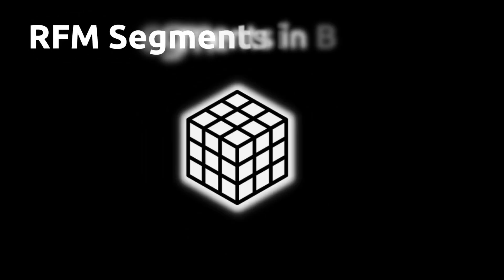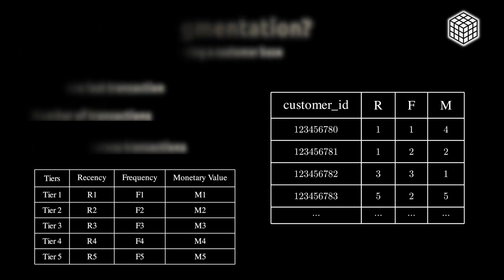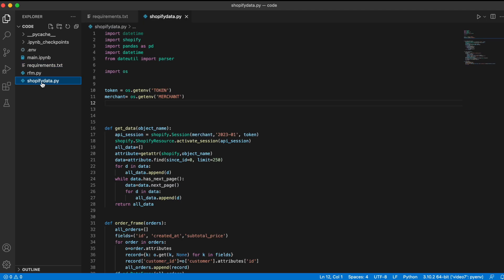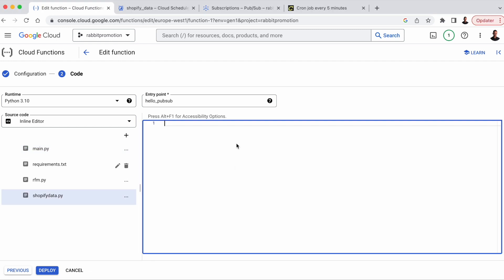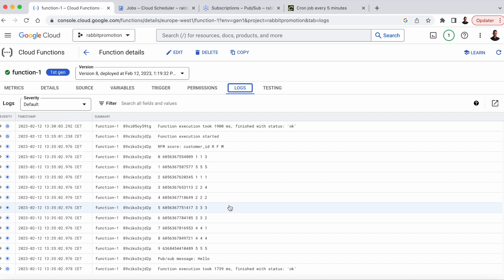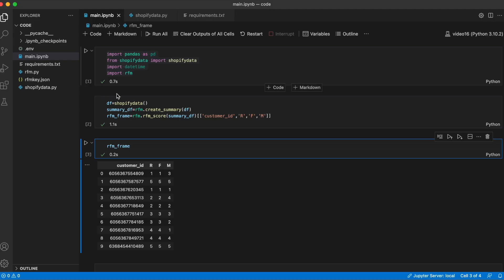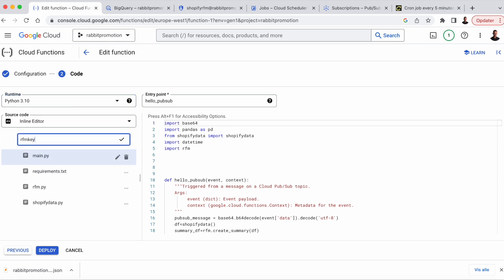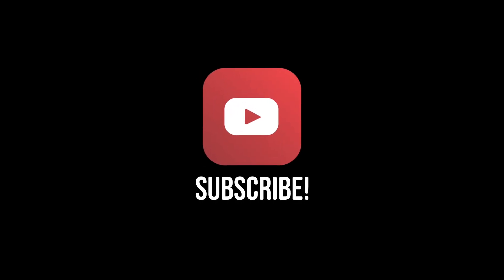RFM Segments In BigQuery With Google Cloud Functions: Complete Python Application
In this video, I'm going to deploy a production-ready customer segmentation application that allows Shopify merchants to push RFM segments to Google BigQuery for analysis and marketing activation.

We are going to extract data from a store using the Shopify API and then segment customers based on purchase behavior. Those segments are then going to be fed to BigQuery to enable insight generation and later activation on Paid media channels.

0:00 Introduction and application overview

0:55 RFM segmentation explained

2:00 The Python code

4:42 Setting up Google Cloud Function

7:56 Creating BigQuery dataset and service account

9:38 Writing to BigQuery from local machine

11:10 Writing RFM segments to BigQuery from Cloud Function